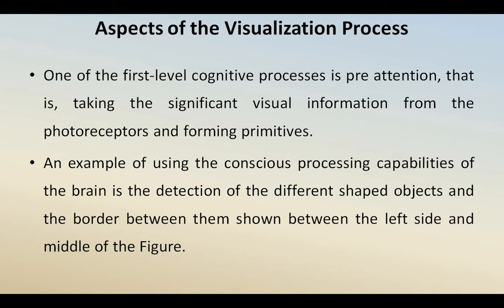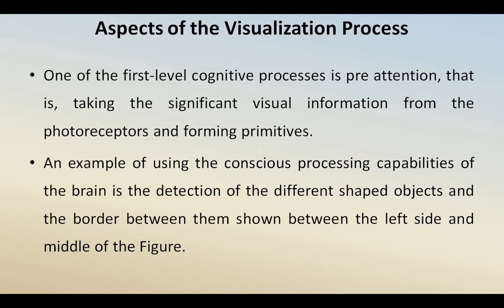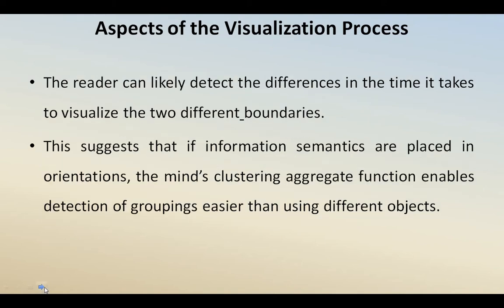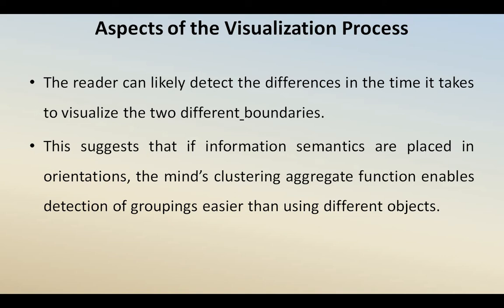Aspects of Information Visualization || Information Retrieval Systems || IRS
Here I explained about Aspects of Information Visualization.